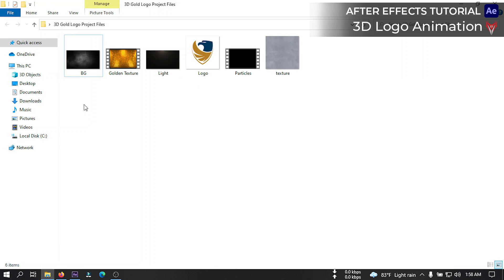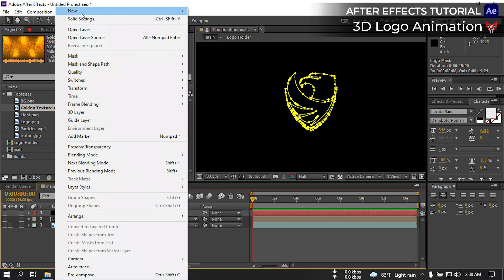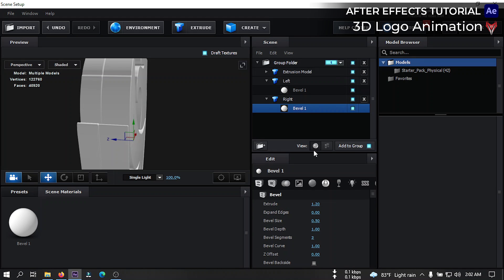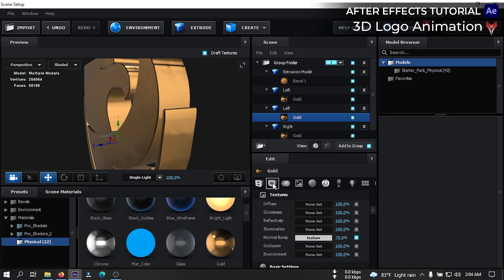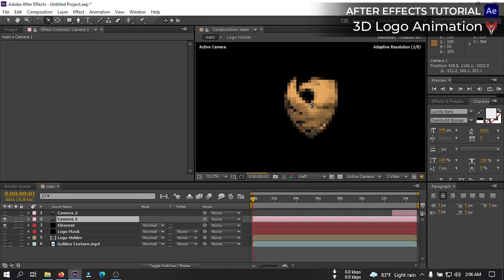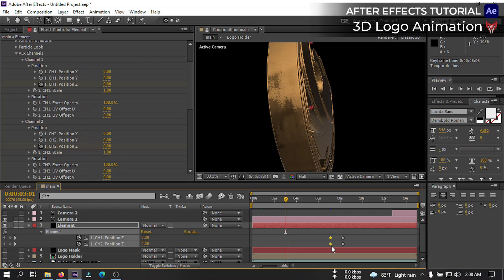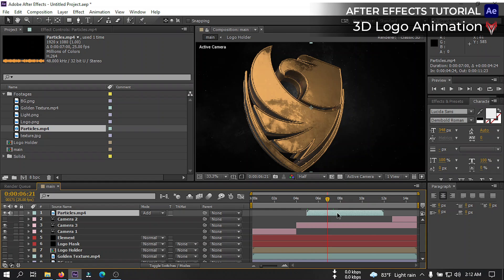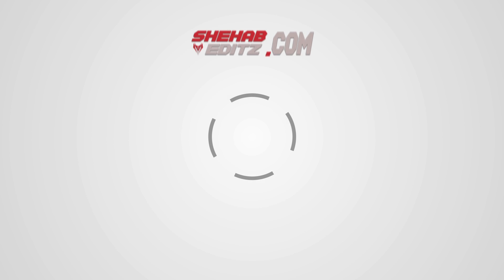How to Make 3D Logo Animation | After Effects Tutorial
In this video I will tech you How to make Make 3D Logo Animation in Adobe After Effects. To make this 3D Gold Logo Reveal Animation  I use Element 3D and Magic Bullet Looks Plugin.